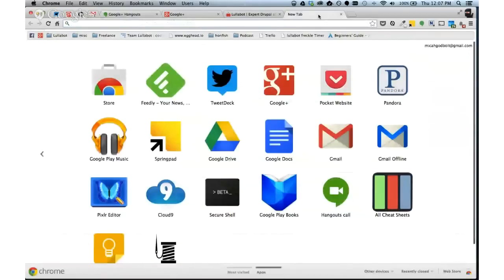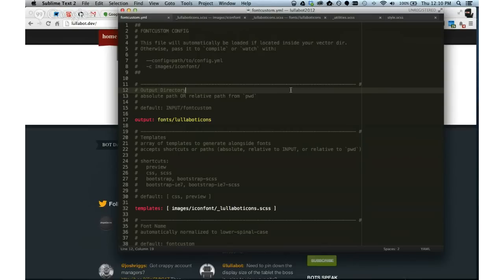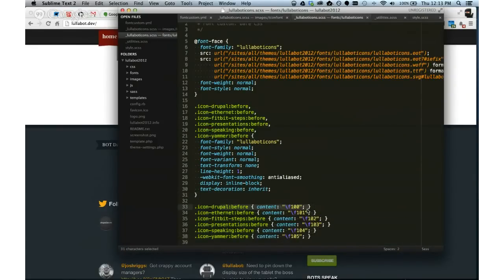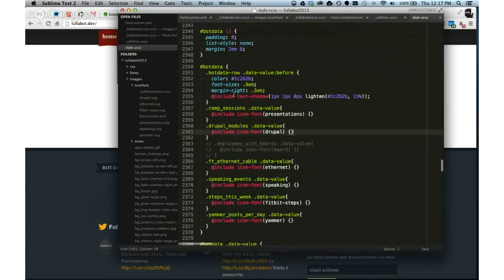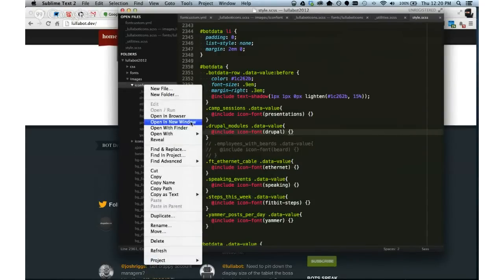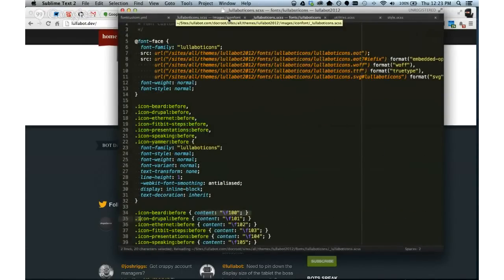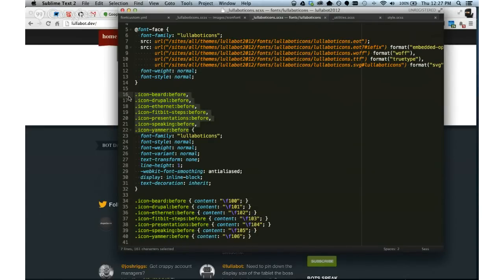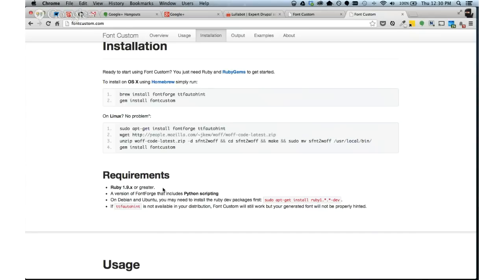Sass Bites Episode #1 - Font Custom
A weekly bite of Sass during your lunch break